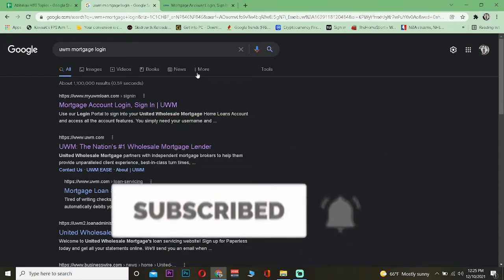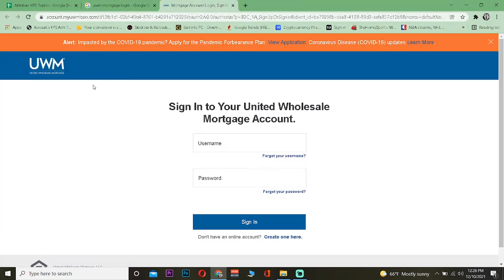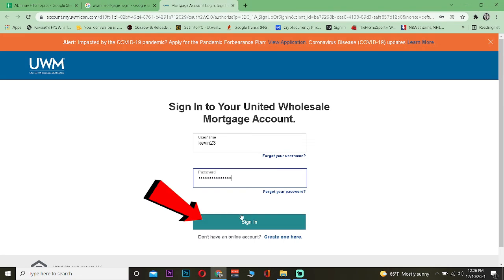How to Login to UWM Mortgage Account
This video walks you through the step by step instructions on how to login to UWM Mortgage account.